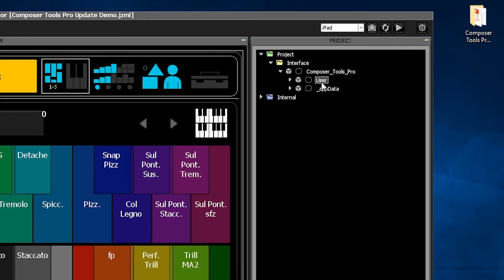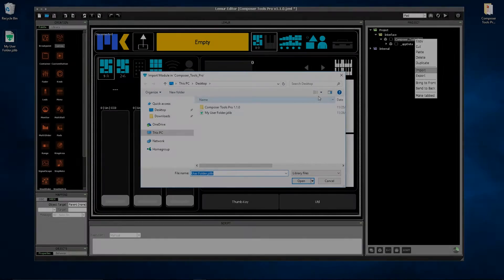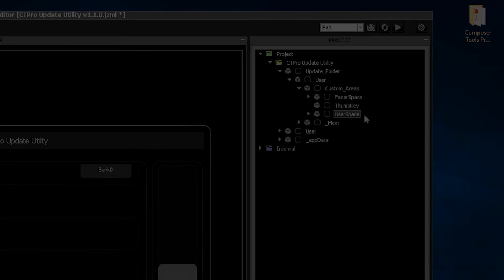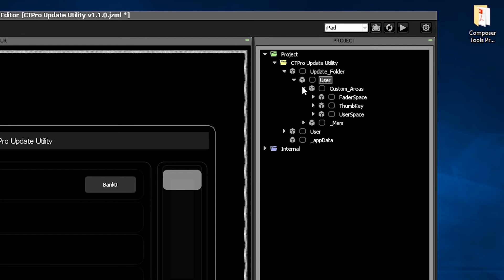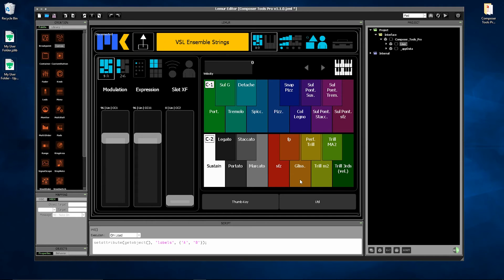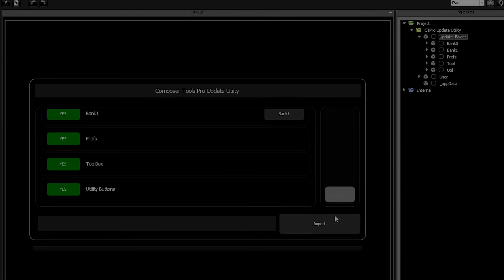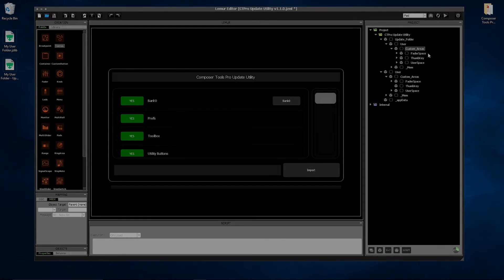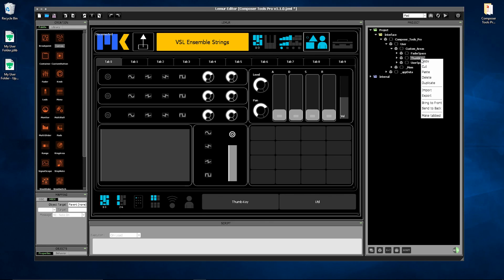Composer Tools Pro - Transferring Settings to a New Version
How to transfer your sample library presets and settings to a new version of Composer Tools Pro.

Composer Tools Pro is the ultimate virtual instrument controller for Lemur.